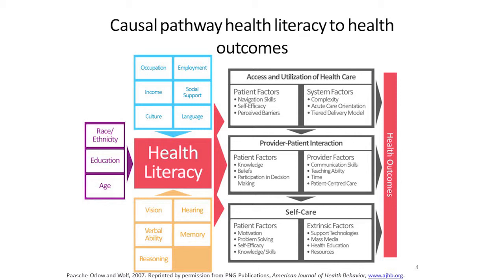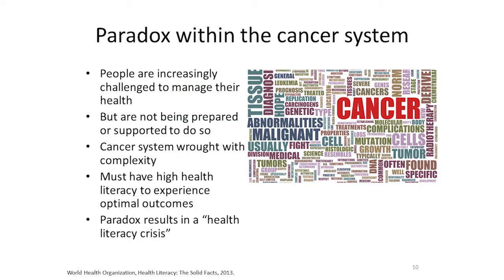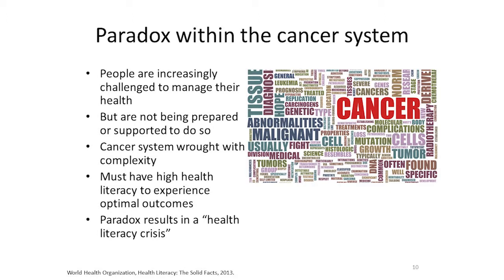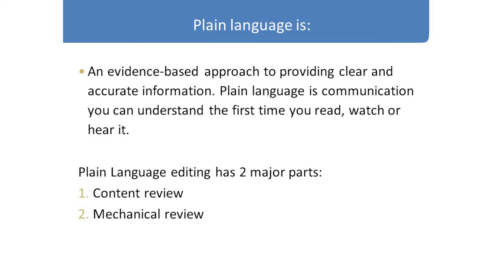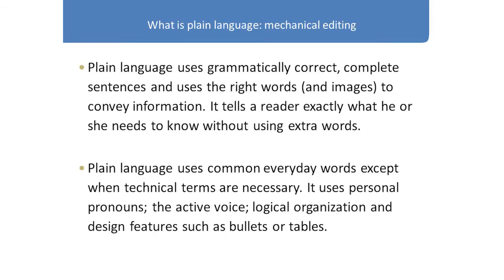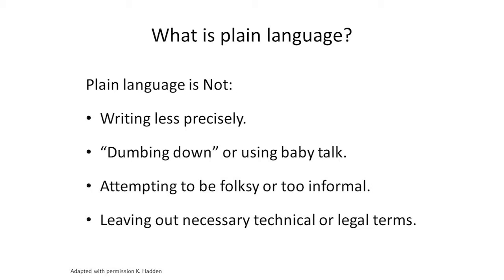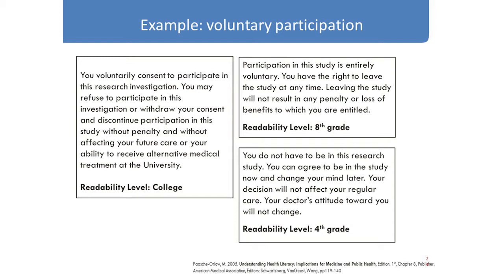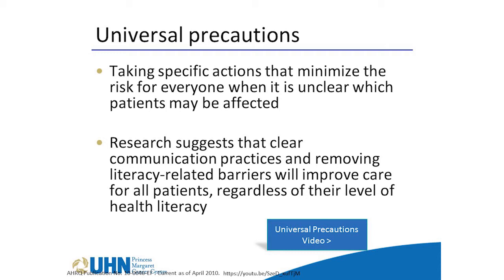Health Literacy and eHealth Communication | Summer Learning Series 2019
Important Note:
This video is for your information only. Do not use these videos for medical advice, diagnosis, or treatment. Consult your health care provider for advice about your health and medical concerns.